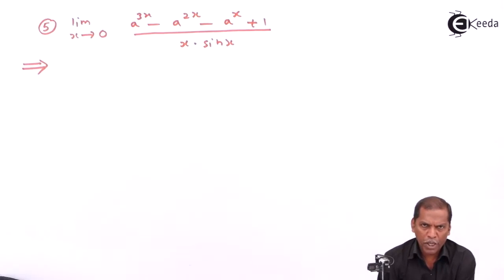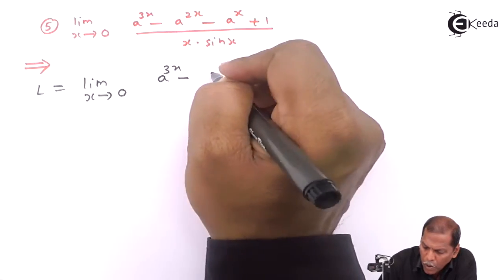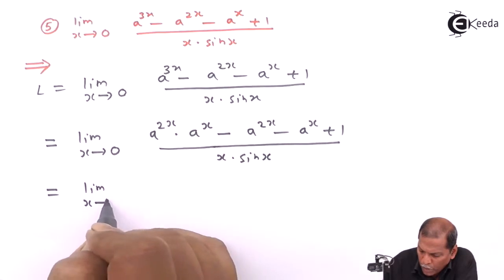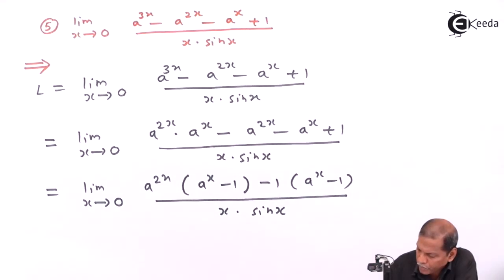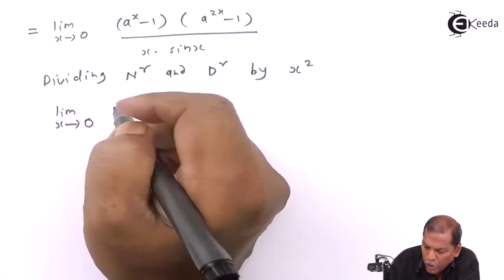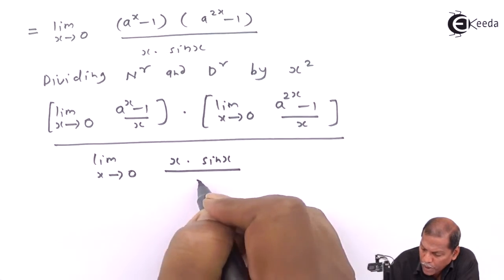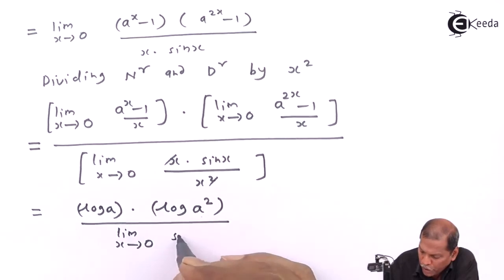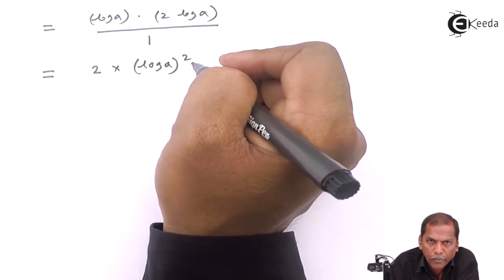Limits of Exponential and Logarithmic Functions Examples 5 - Limits Class 11 - Class 11 Maths NCERT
1) Limits of Exponential and Logarithmic Functions Examples 3 - Limits Class 11 - Class 11 Maths NCERT

2) Limits of Exponential and Logarithmic Functions Examples 4 - Limits Class 11 - Class 11 Maths NCERT

1) Limits of Exponential and Logarithmic Functions Examples 6 - Limits Class 11 - Class 11 Maths NCERT

2) Limits of Exponential and Logarithmic Functions Examples 7 - Limits Class 11 - Class 11 Maths NCERT

Happy Learning : )